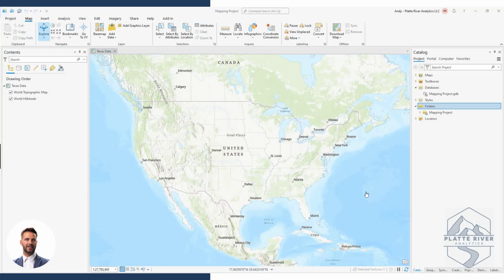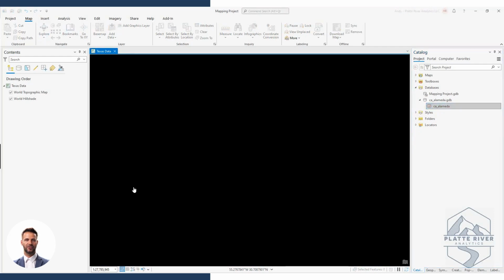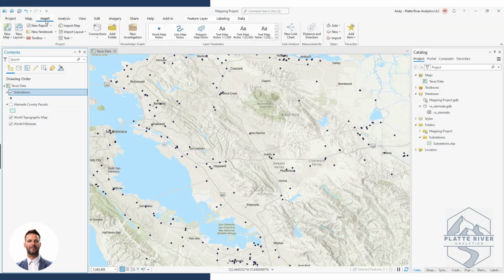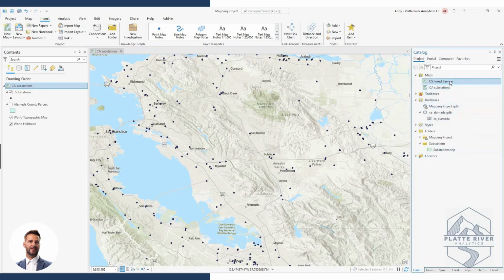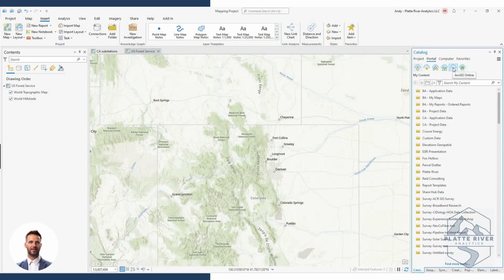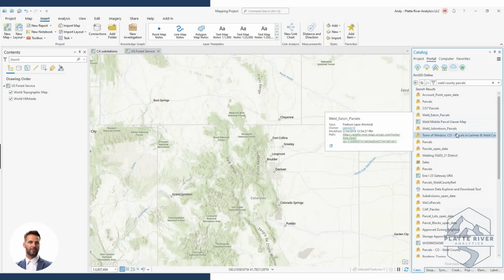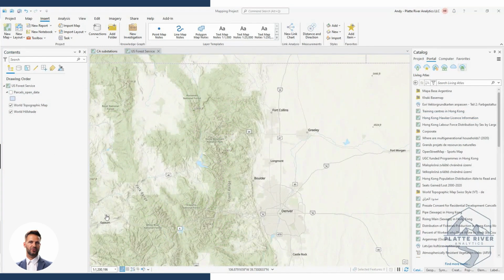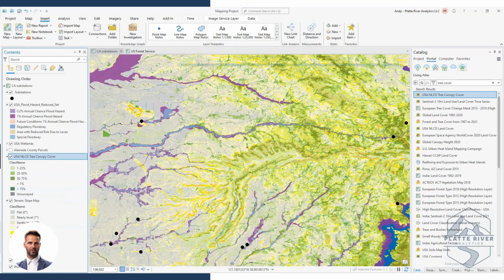Introduction to ArcGIS Pro - New Project Introduction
Welcome to the next chapter of our Introduction to ArcGIS Pro course, titled New Project Introduction. This training video covers fundamental aspects of ArcGIS Pro tailed for beginners and seasoned GIS analysts.

This course will begin by demonstrating the best ways to add new folder and geodatabase connections, streamlining your workflows by adding direct connections to your data storage locations. We will also take a deeper dive into adding new map tabs, adding data from the catalog, and working with ArcGIS Online and Living Atlas data.

Whether you're working on multiple layers of data or exploring different geographic regions, knowing how to create new data connections and manage map tabs enhances your ability to organize and visualize your work effectively.

Key Lesson Concepts:

Creating new folder and geodatabase connections
Dragging and dropping data into a map tab
Adding new map tabs to a Pro project
Working with ArcGIS Online and Living Atlas data

Lesson Summary
In this introductory ArcGIS Pro training video titled "New Project Introduction," we began learning essential concepts to kickstart your journey with ArcGIS Pro.

1. Creating New Folder and Geodatabase Connections: We began by learning how to establish connections to folders and geodatabases, laying the groundwork for accessing and managing spatial data efficiently within ArcGIS Pro.
2. Dragging and Dropping Data into a Map Tab: A fundamental skill in ArcGIS Pro is adding data to your project.
3. Adding New Map Tabs to a Pro Project: Map tabs serve as organizational tools, enabling you to work on different maps within a single project. We covered how to add new map tabs, allowing you to compartmentalize your analysis and focus on specific geographic areas or themes.
4. Working with ArcGIS Online and Living Atlas Data: ArcGIS Online and the Living Atlas offer a wealth of curated geographic data and resources.

By grasping these key lesson concepts, you're equipped with the foundational knowledge to navigate ArcGIS Pro effectively, create organized projects, and leverage a rich array of spatial data sources. Keep practicing and exploring to harness the full potential of ArcGIS Pro in your GIS workflows.

Practice Items
Adding a new folder to your project
Adding a new geodatabase to your project
Adding data through file explorer
Add new map tabs
Searching through AGOL/Living Atlas data